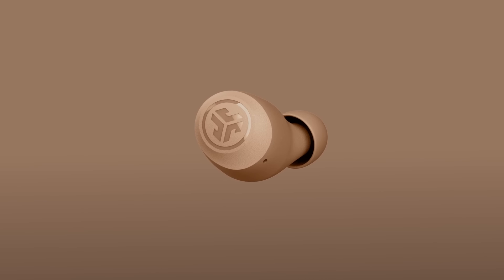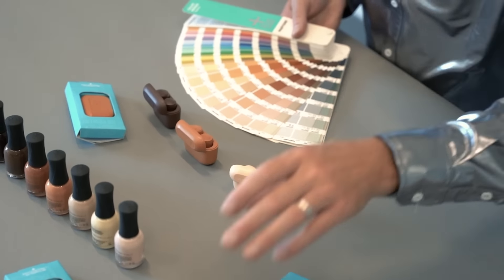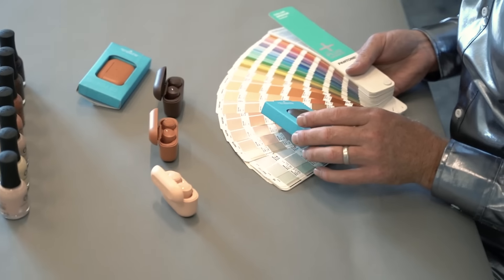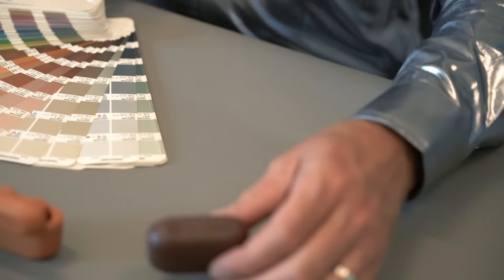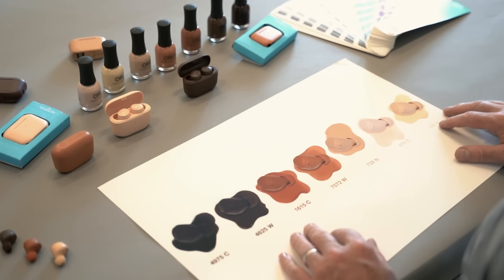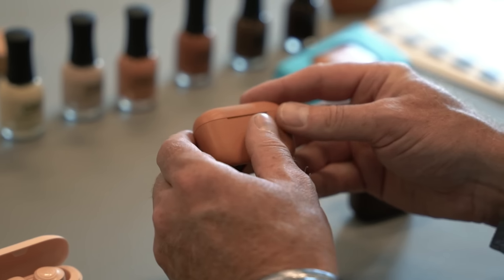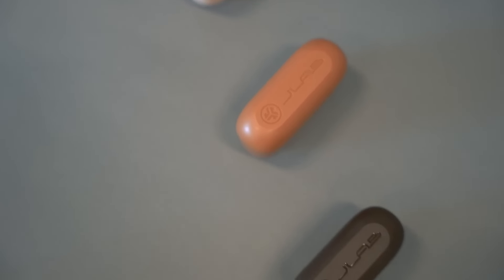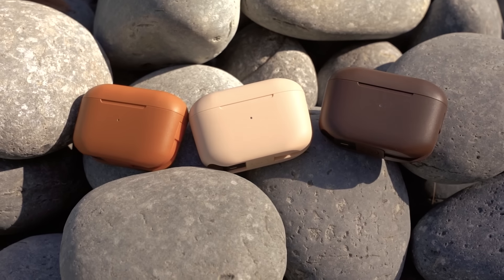Before Beats x Kim, there was JLab x Win and the JLab GO Air Tones. [mockumentary spoof video]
The JLab team was honored to see the video announcement of the Beats x Kim launch emulating our GO Air Tones. We announced GO Air Tones in December 2021 prior to the CES show and it was a big hit. There wasn’t anything like it in consumer tech or earbuds.

We’re thrilled to see Beats x Kim building off our idea by charging 10 times more for their product and throwing in a celebrity endorsement as well. Now, there are two great options for people who want neutral colored earbuds. One has a longer playtime and more color options and is $20, and the other is $200, endorsed by a reality TV star.

Get an exclusive look into CEO Win Cramer's creative process. Reimagining the best selling GO Air POP in seven neutral shades and created the worlds FIRST neutral earbuds to complement you, thus the JLab GO Air Tones were born. Win designed earbuds that look as good as they feel.

Going neutral is a bold move for True Wireless Earbuds. But that's just the JLab way. Why pay $200 when you can pay $20. That's surprisingly awesome value.